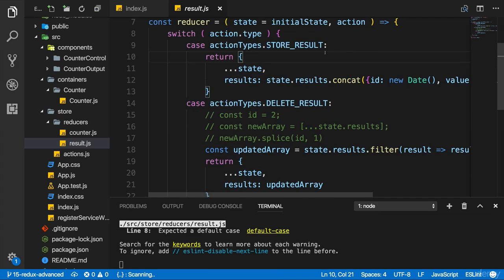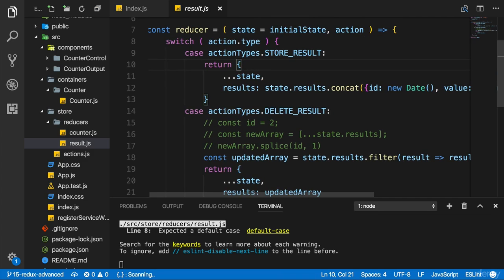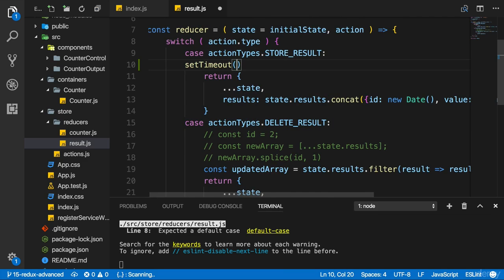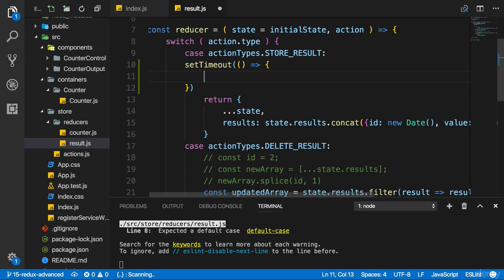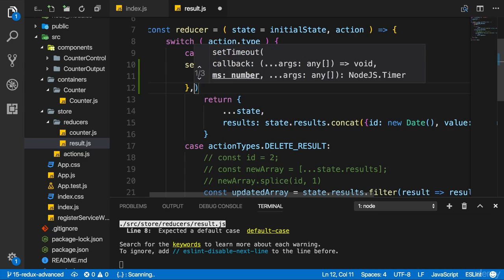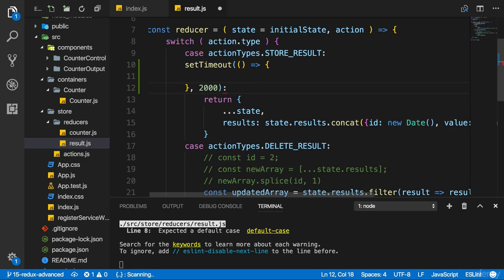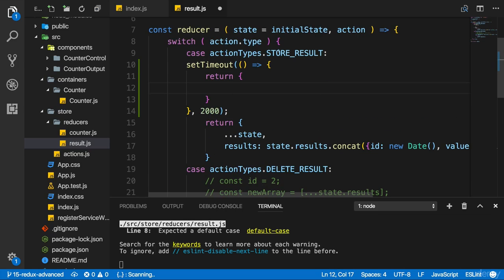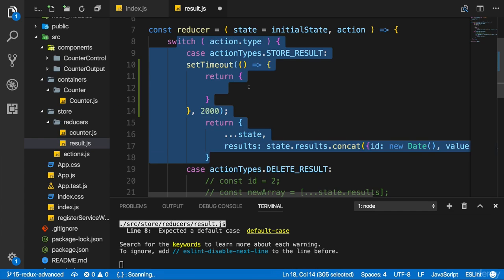266 Executing Asynchronous Code Introduction